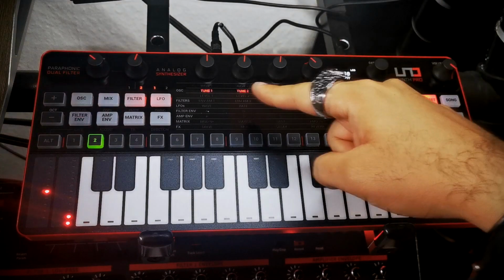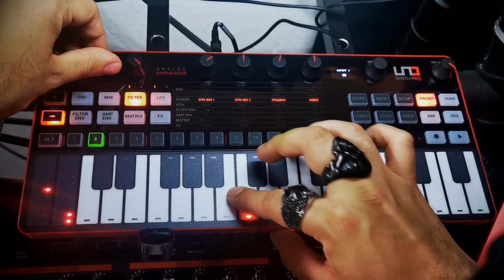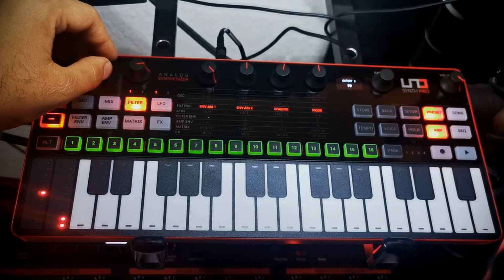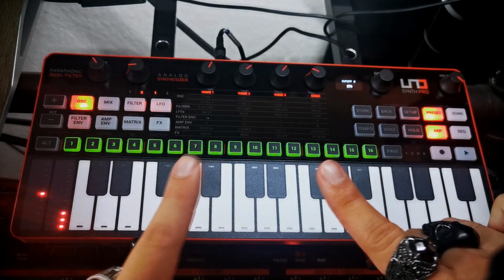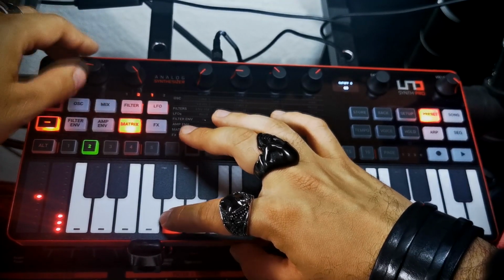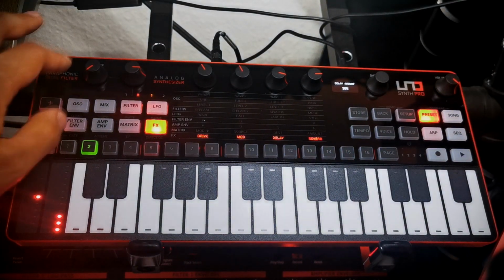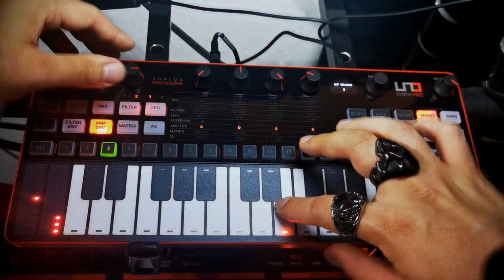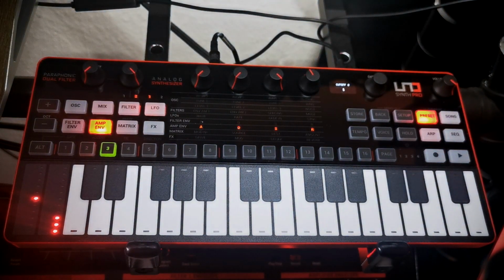HOW THE HELL IS THIS ANALOG?? IK Multimedia Uno Synth Pro Review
I bought myself a Uno Synth from IK Multimedia and it sounds SO AWESOME!! I'm still not sure how they managed to put this together for such an affordable price but I'm glad it was easy on the wallet!

What do you guys think? Should I make a few tracks with this one? It DEFINITELY fits the Zardonic sound I think!